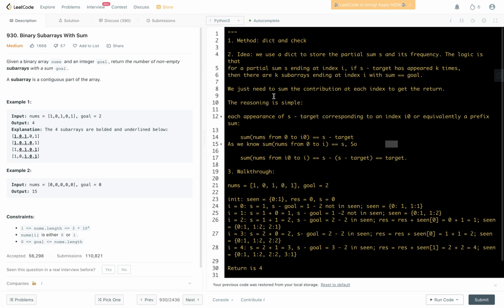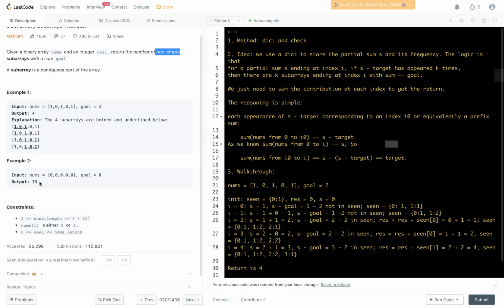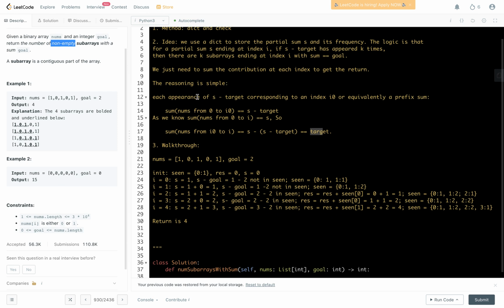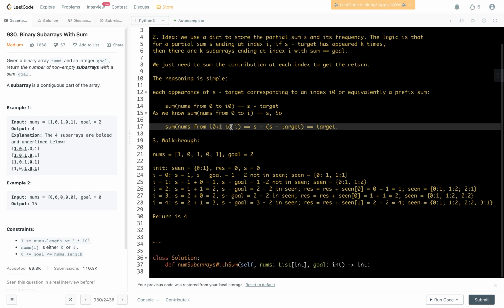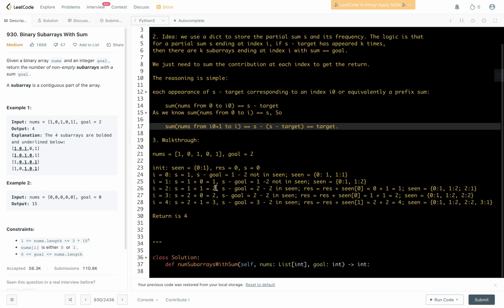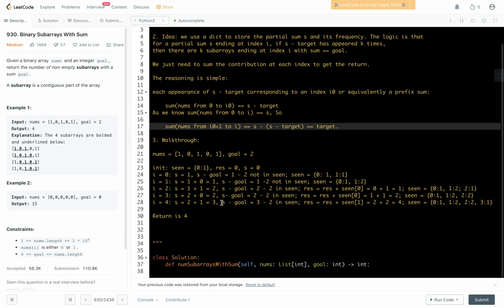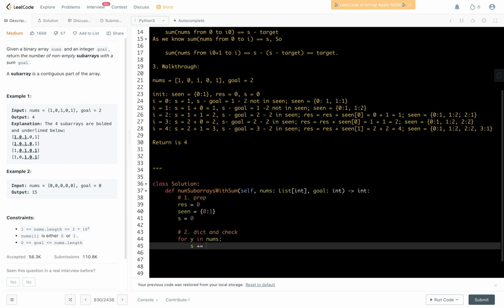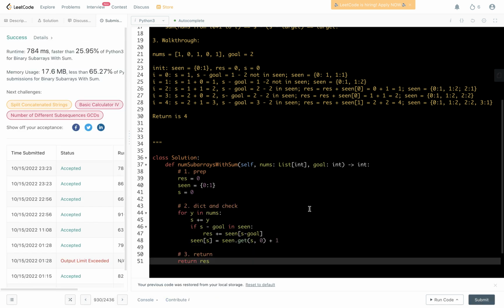leetcode 930. Binary Subarrays With Sum - dict and check technique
Python solution to Leetcode Problem 930: Binary Subarrays With Sum. Here again we practice the dict and check technique.